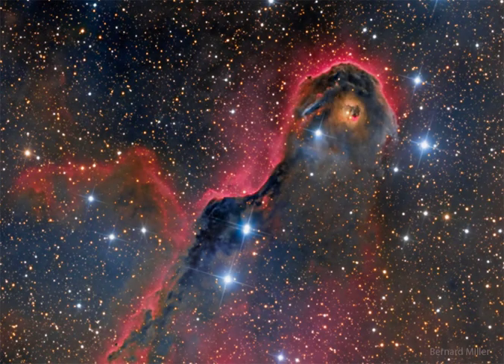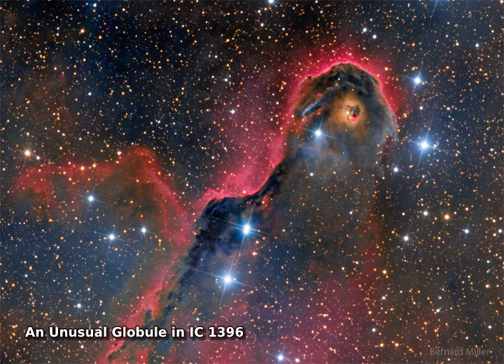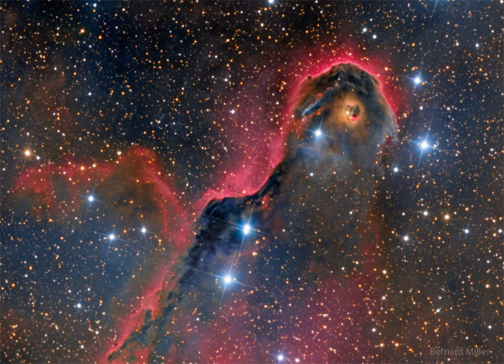An Unusual Globule in IC 1396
Is there a monster in IC 1396?  Known to some as the Elephant's Trunk Nebula, parts of gas and dust clouds of this star formation region may appear to take on foreboding forms, some nearly human.  The only real monster here, however, is a bright young star too far from Earth to hurt us.  Energetic light from this star is eating away the dust of the dark cometary globule near the top of the featured image.  Jets and winds of particles emitted from this star are also pushing away ambient gas and dust.  Nearly 3,000 light-years distant, the relatively faint IC 1396 complex covers a much larger region on the sky than shown here, with an apparent width of more than 10 full moons.

Image Credit & Copyright: Bernard Miller